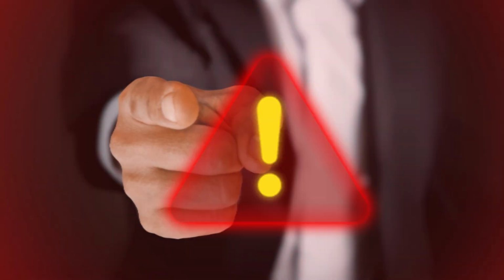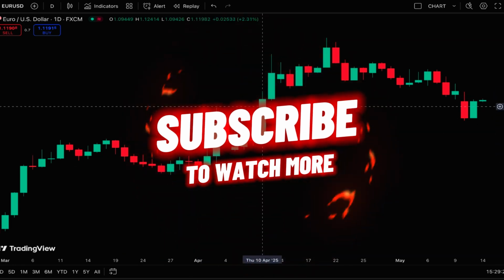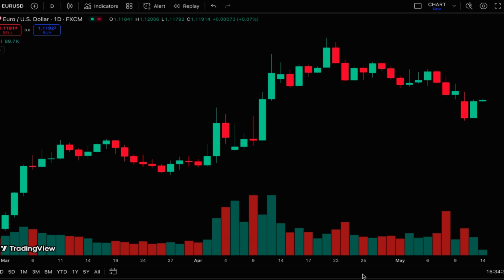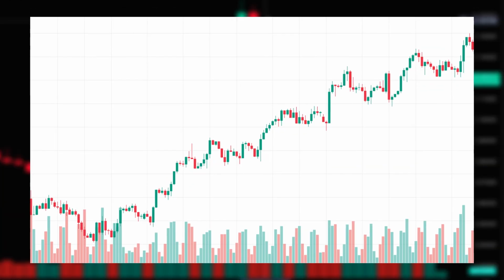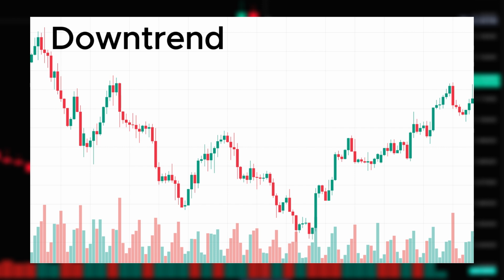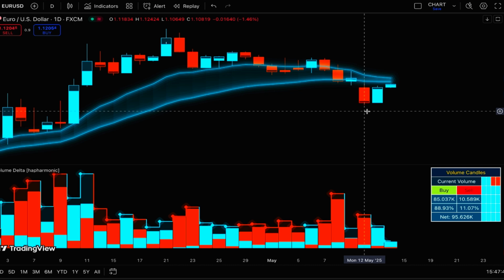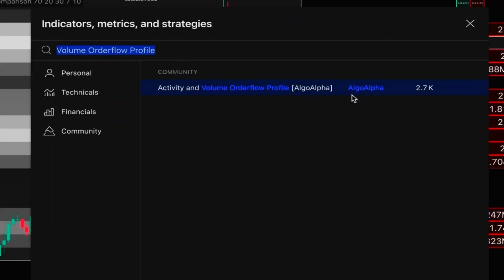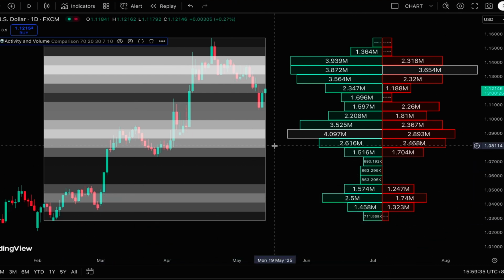My Profit Increased When I Started Using THIS Indicator!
VIDEO DESCRIPTION:

This video is the best volume trading guide you'll ever find on YouTube. This is a complete guide to volume analysis with price action trading, and how volume should be used for profitable trading. Two of the best and most accurate volume indicators are introduced in this video which can be effectively used with other TradingView indicators buy sell signals to find the best and most accurate trading opportunities in the market.